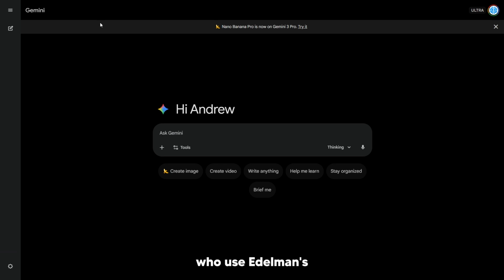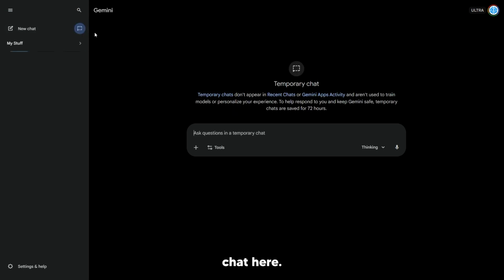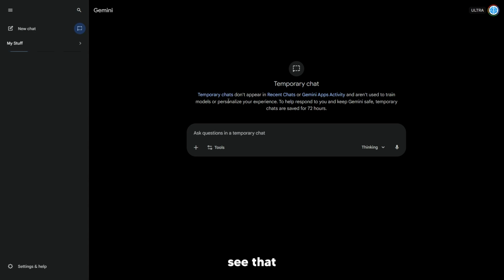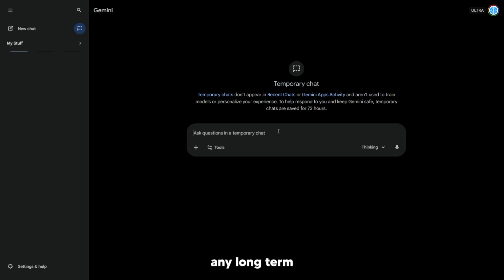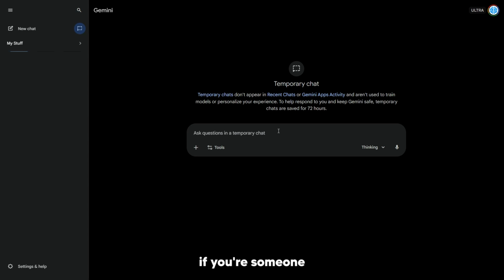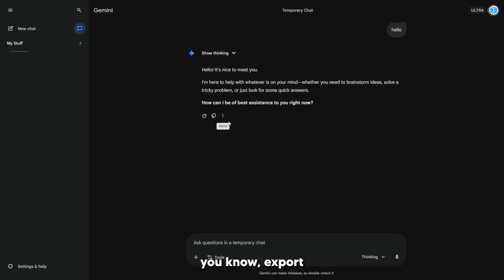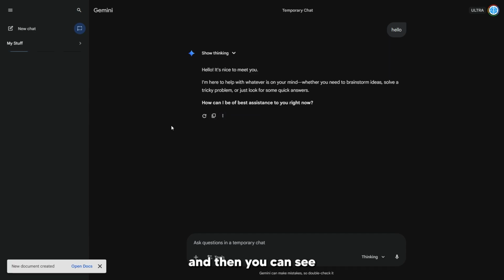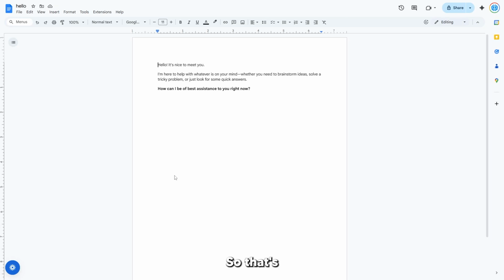How To opt Out Of Google Using Your Data For Training - Google Gemini Temporary Chat